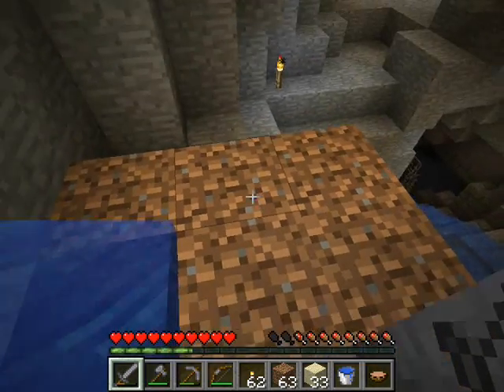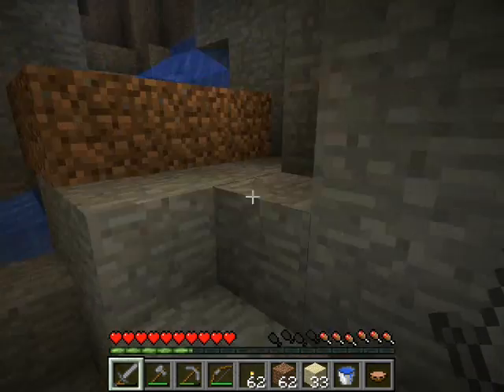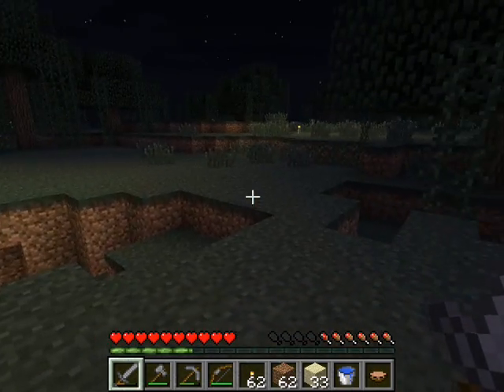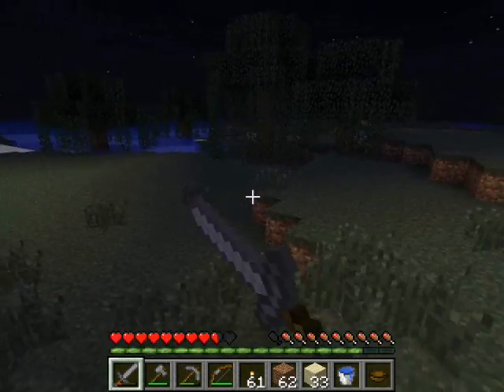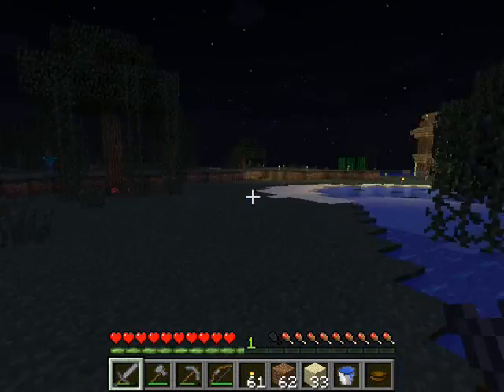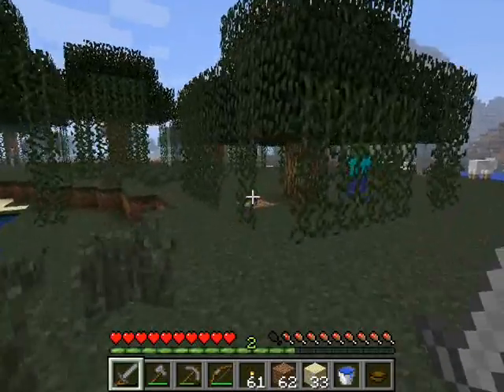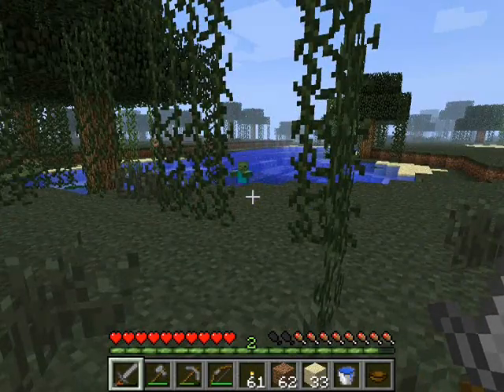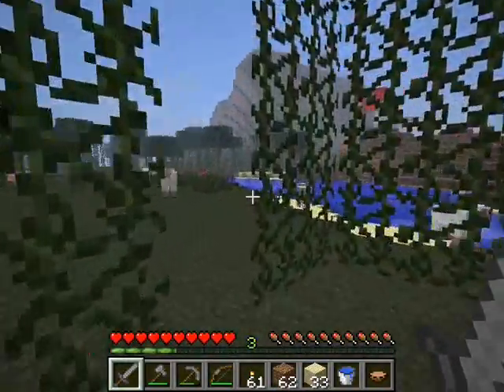Let's Play Minecraft Circvs Maximvs Cave Diving 2.wmv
The 2nd video, same as the first a little bit lossy and a whole lot worse.